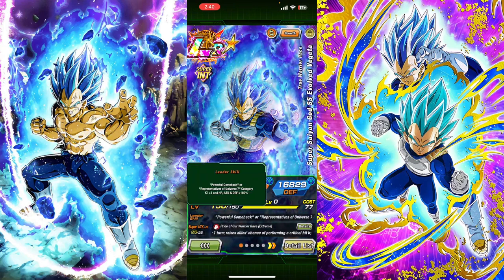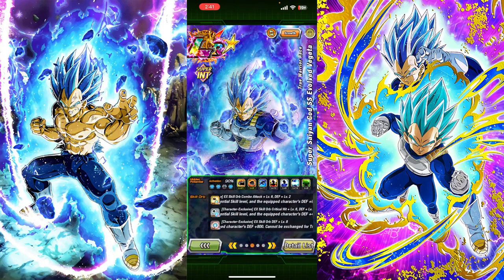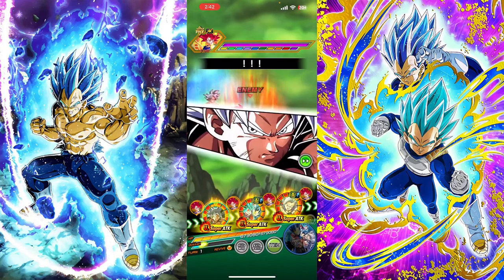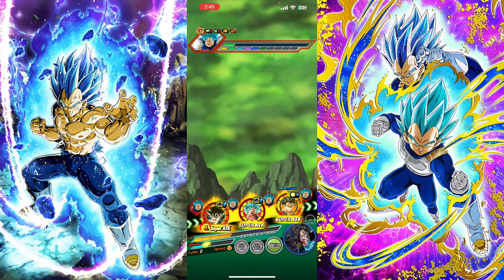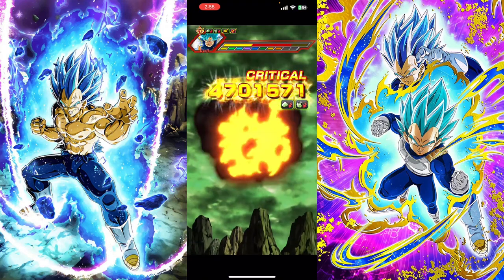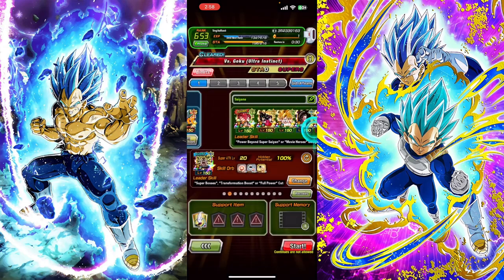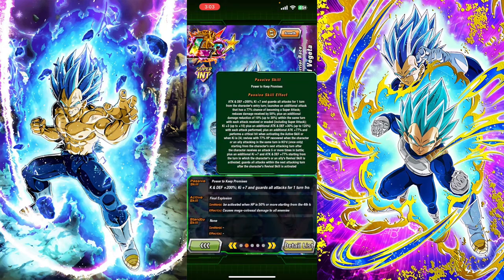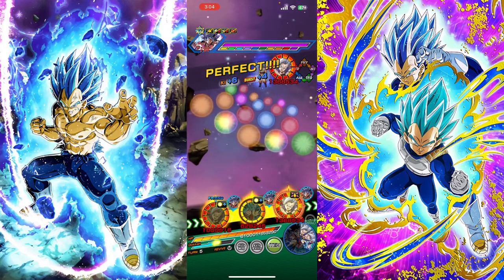LR SSBE VEGETA IS A DEFENSIVE MENACE! 90% LR INT SSBE VEGETA EZA SHOWCASE! - Dokkan Battle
In today’s video, I will be showcasing LR SSBE Vegeta’s new EZA. This EZA makes him a defensive menace and is definitely a force to be reckoned with. What do you think of him?